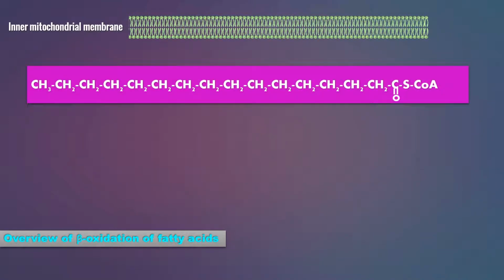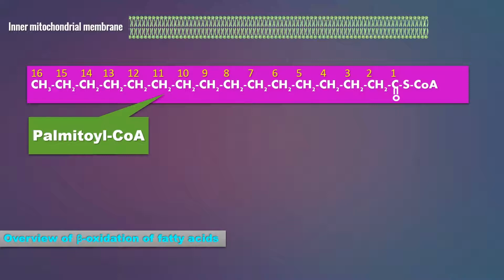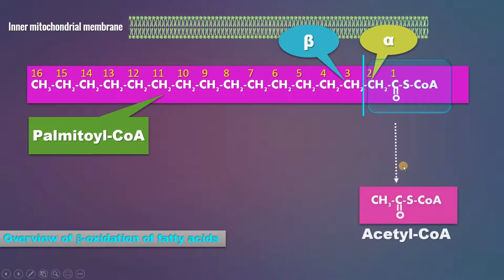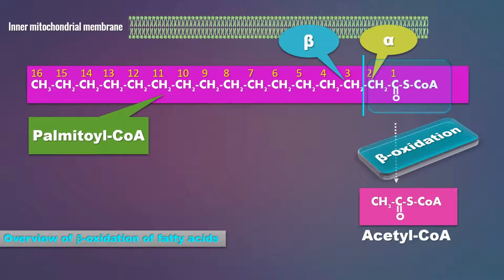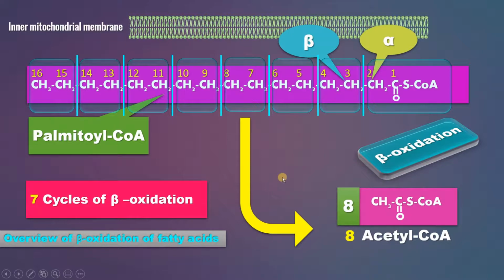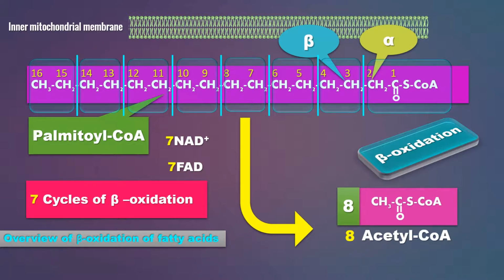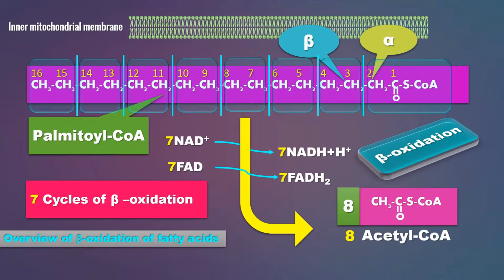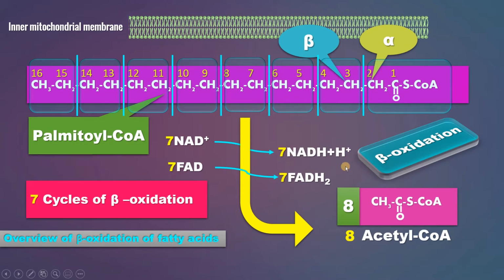Beta oxidation overview: Fatty acid oxidation: Part 5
Beta oxidation overview: Fatty acid oxidation: Part 5. I'm Dr. Vijaya Marakala, In this video, I have explained an overview of beta oxidation which takes place in the mitochondrial matrix. I have taken palmitoyl-CoA as an example to explain an overview of beta-oxidation. Palmitic acid is a saturated fatty acid with 16 carbon atoms. Totally there is going to be 8 acetyl-CoA during oxidation of palmitoyl-CoA and meanwhile formation of 7 NADH and 7FADH2. Beta oxidation is the successive removal of 2 carbon units as acetyl-CoA at a time.